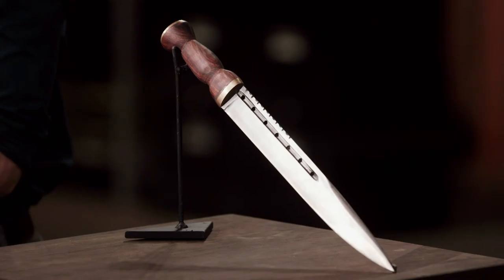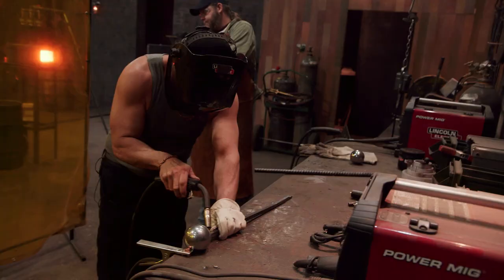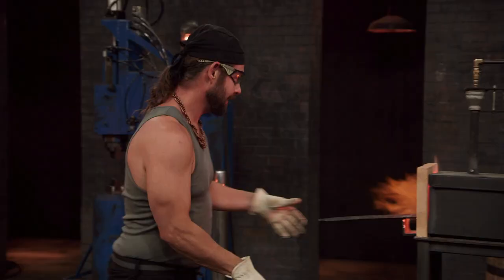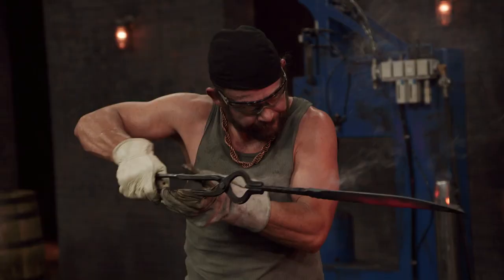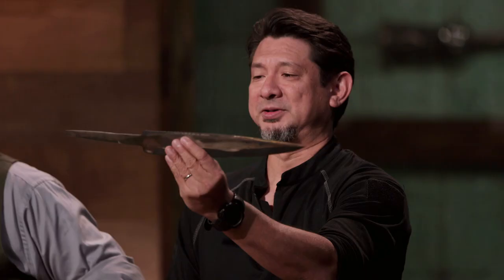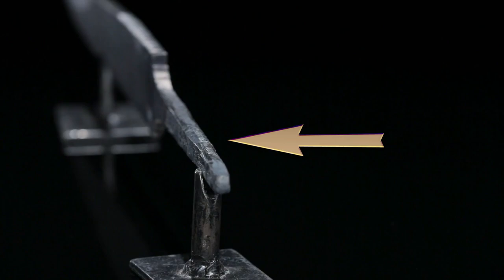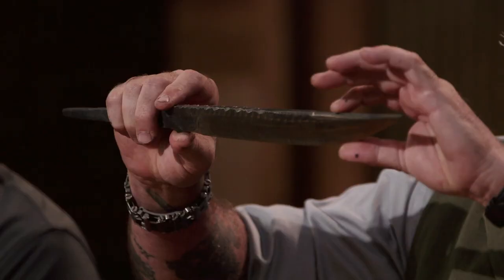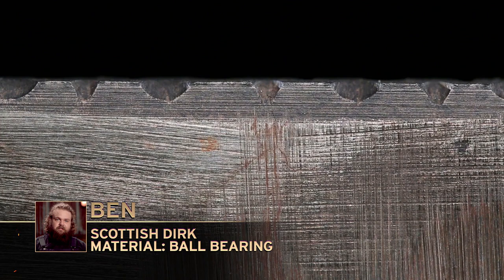Forged in Fire: The Scottish Dirk Challenge (Season 5, Episode 10) | History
Dave Baker tasks bladesmiths with creating his favorite weapon: a Scottish dirk, in this clip from Season 5, Episode 10, "The German Halberd".

HISTORY®, now reaching more than 98 million homes, is the leading destination for award-winning original series and specials that connect viewers with history in an informative, immersive, and entertaining manner across all platforms. The network's all-original programming slate features a roster of hit series, epic miniseries, and scripted event programming. for more info.